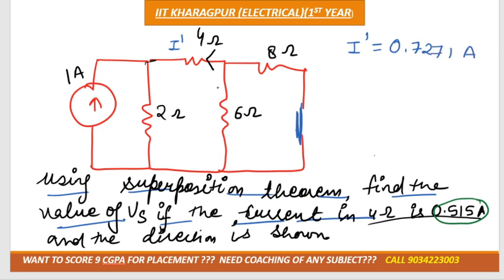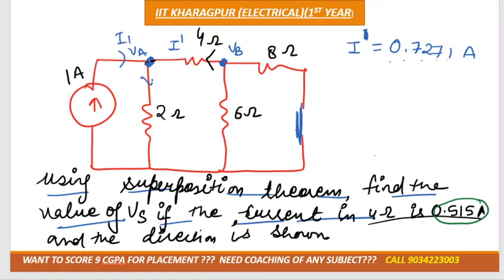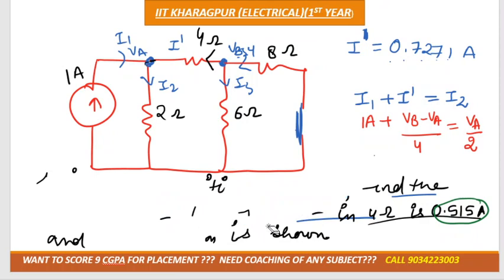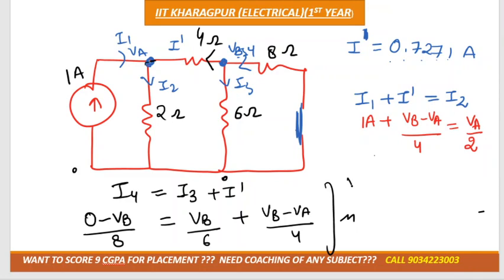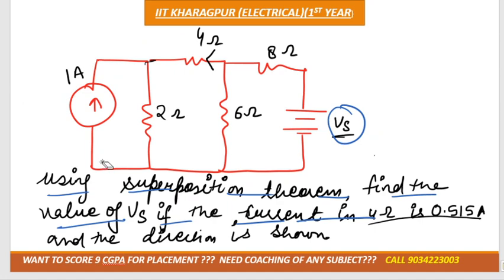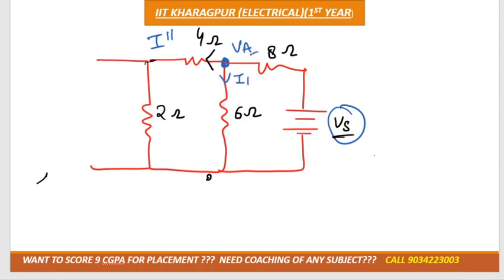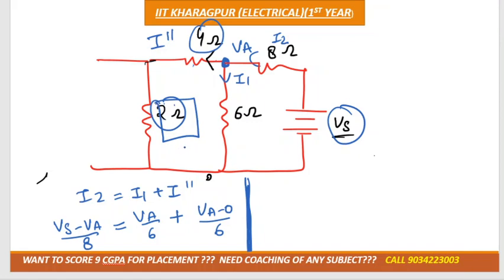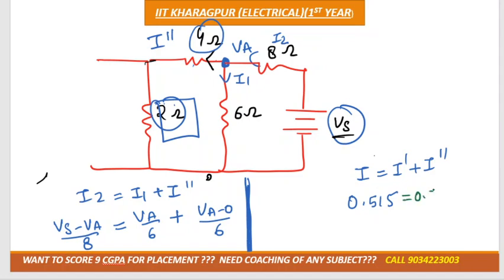Module1.superposition theorem Electrical technology.Basic Electrical Engineering(BEEE)1st year